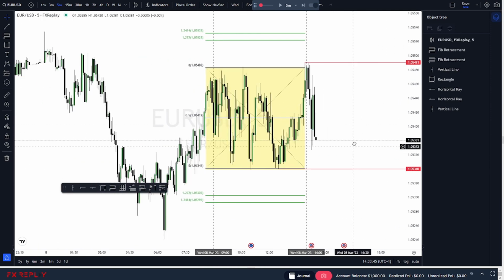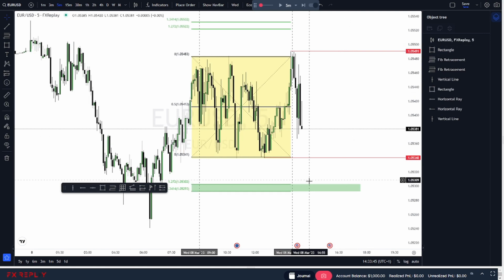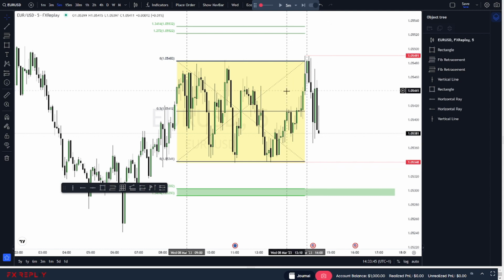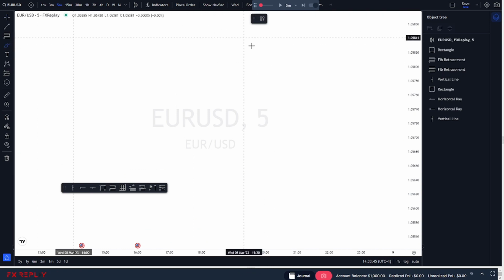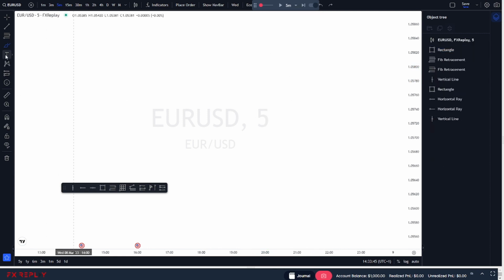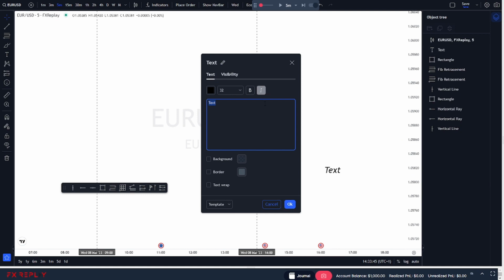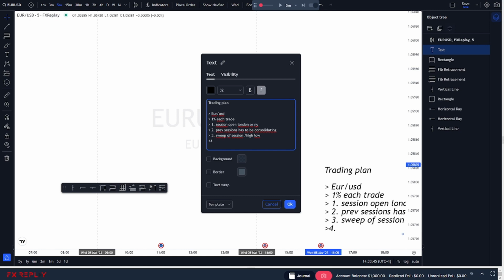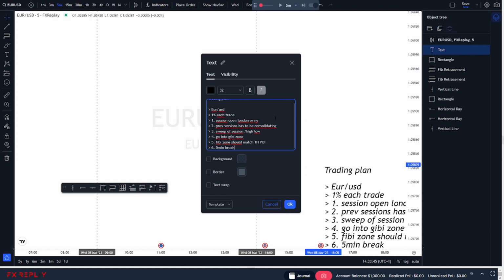How to create a TRADINGPLAN | Bootcamp #13